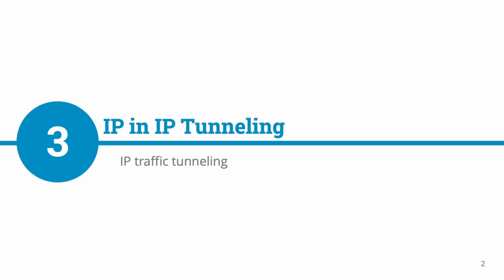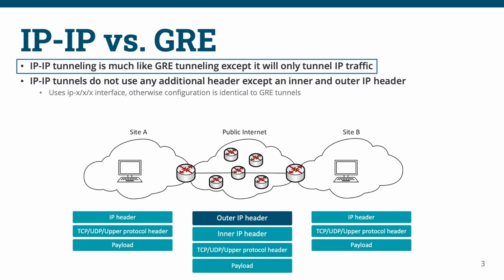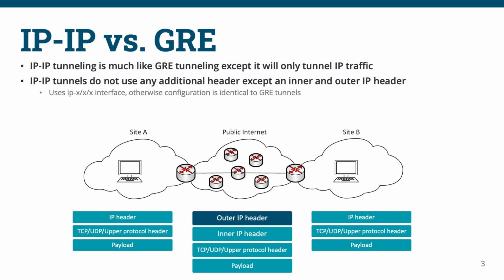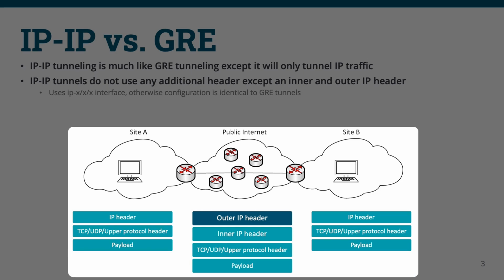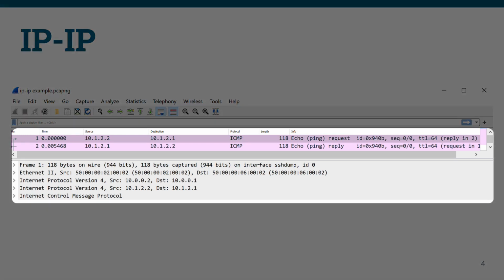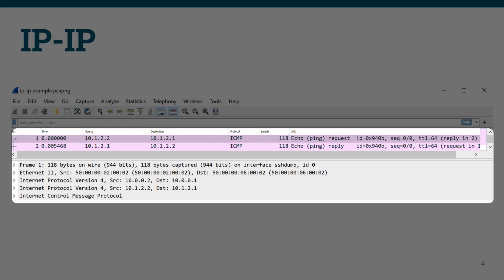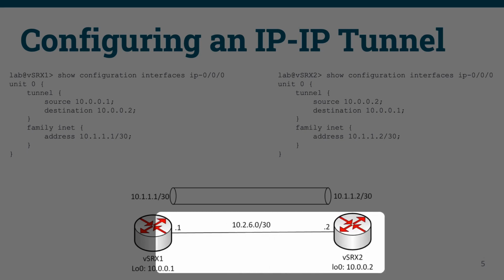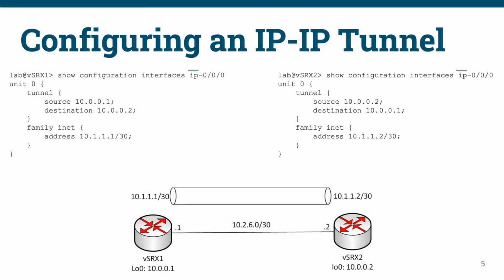024 IP in IP Tunnels